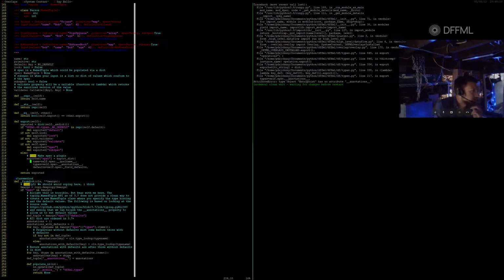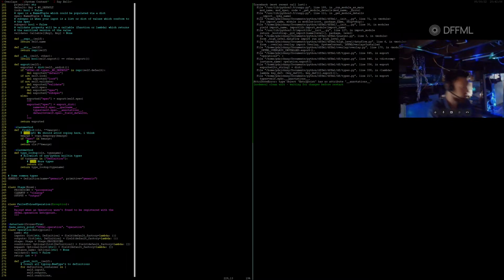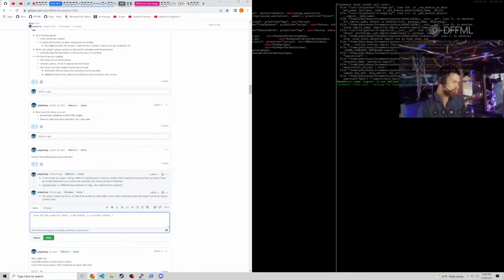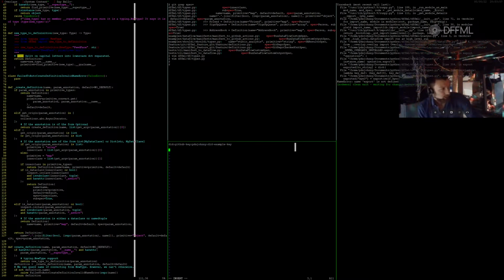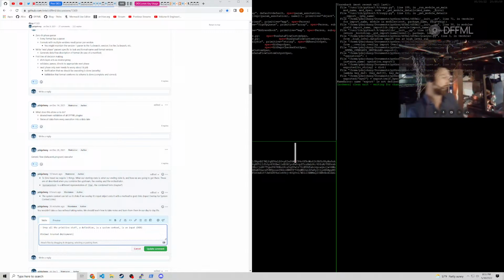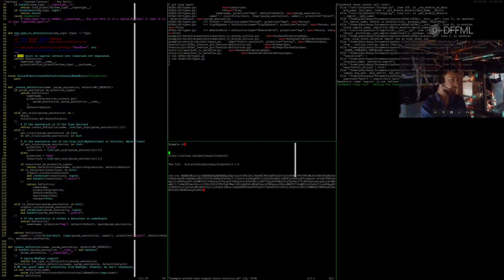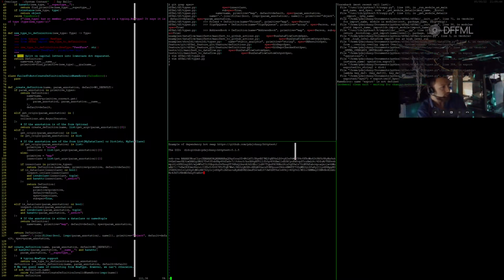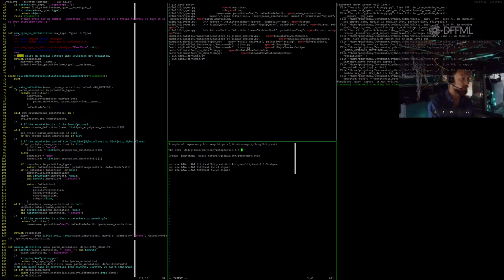Architecting Alice: Volume 0: System Context: Part 57: TPM Opportunity